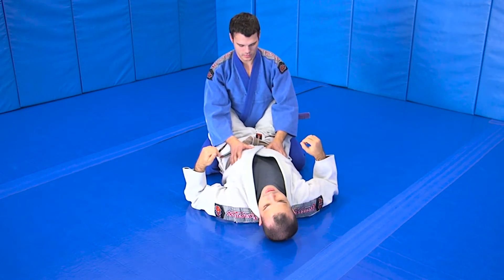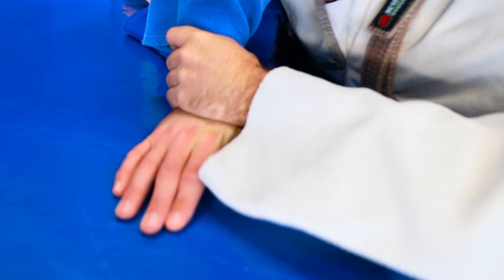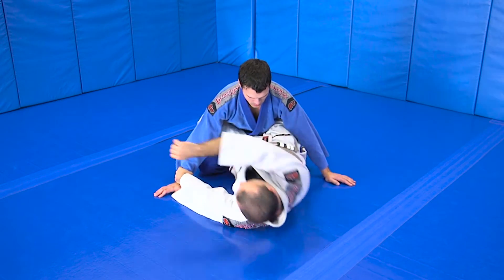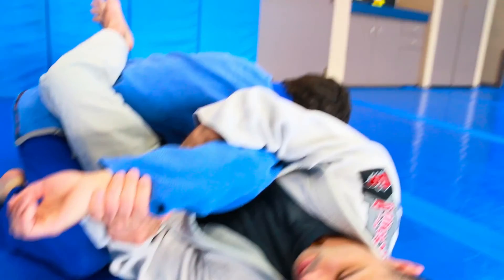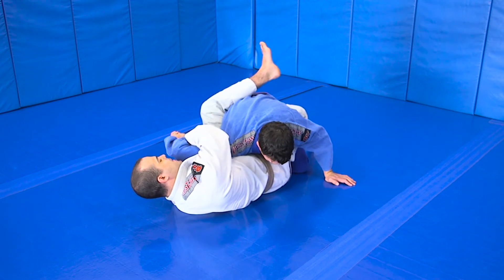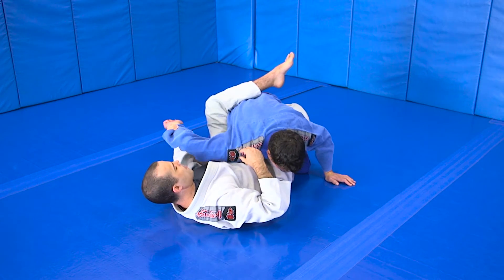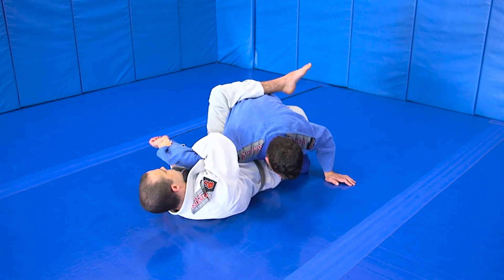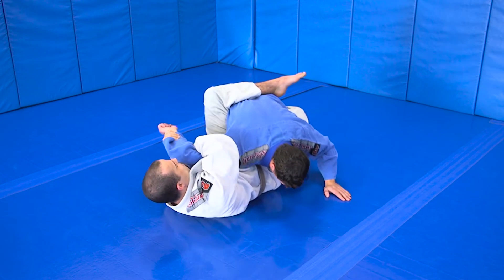Kimura from closed guard